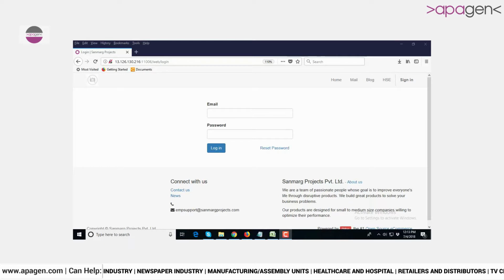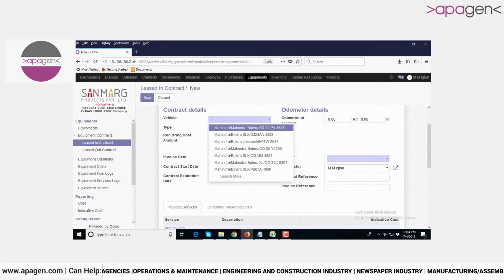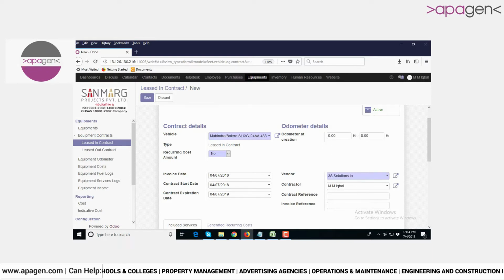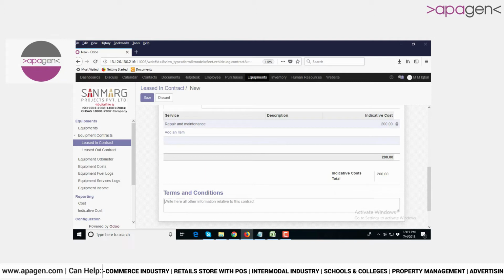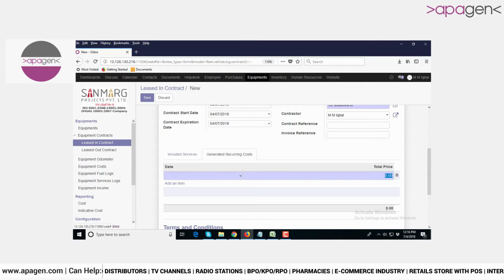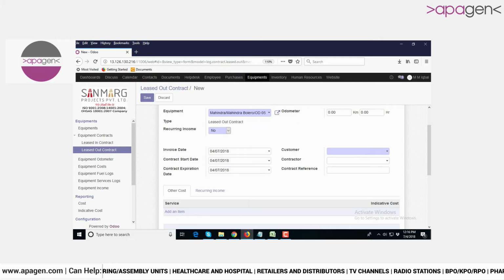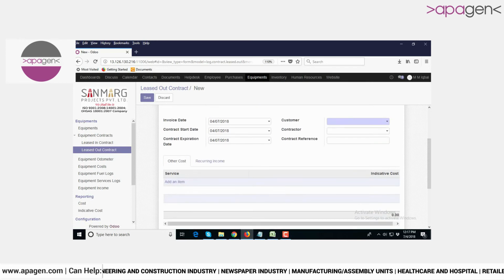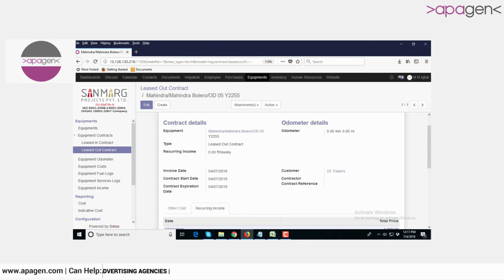Odoo Demo - Leased In , Leased Out Contracts Creations | Apagen Solutions Pvt. Ltd.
In this video we are going to demonstrate the process of Leased In , Leased Out Contracts in Odoo ERP